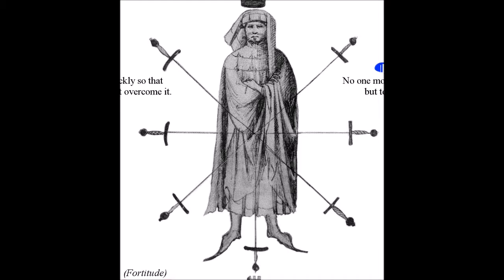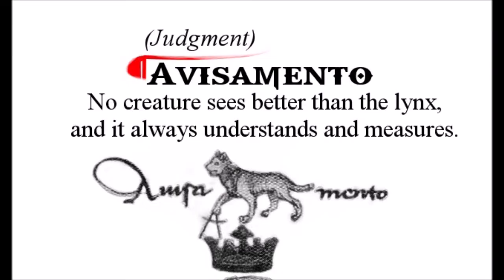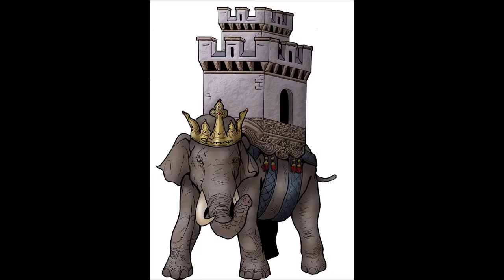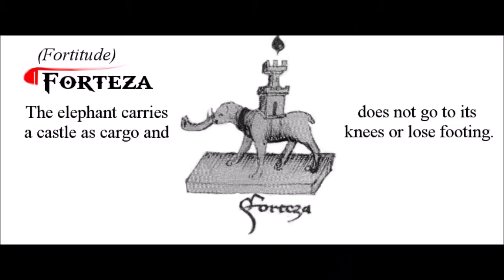HEMA Pandemic Livestream Class: The SEGNO Part I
In this episode of the HEMA Pandemic Livestream class, we are looking at the Segno, or sign, that the master Fior has in his manuscript Il Fior di Battaglia (Ms. Ludwig XV 13).

This picture in the manuscript tells us about the angles of the cuts, the 'virtues' that the Master wants you to know about, and how these affect you.

In Part 1 of the 2-part series we are going to be looking at the Sword cuts and the virtues of the Lynx and the Elephant